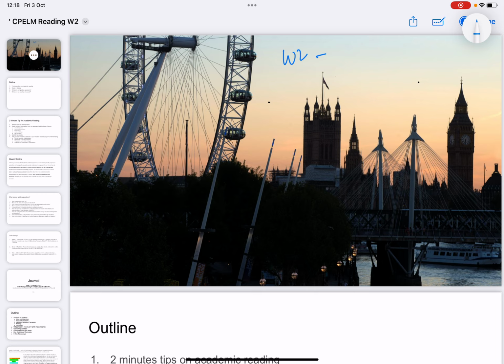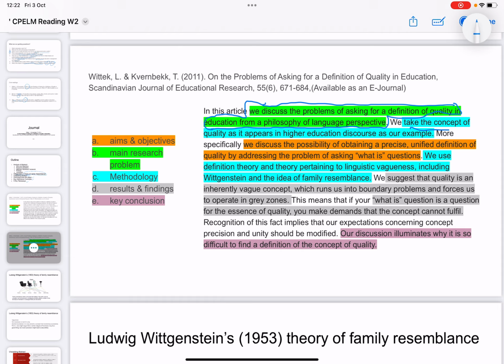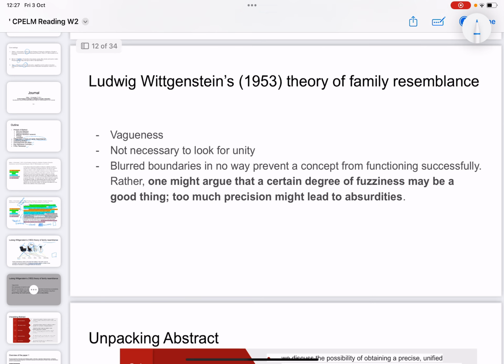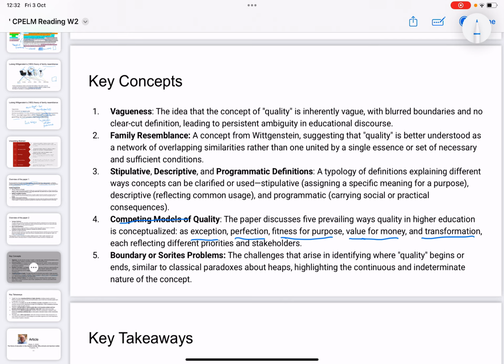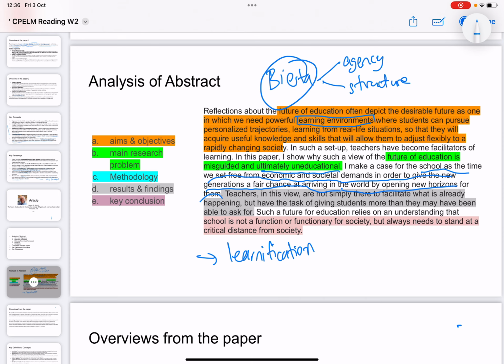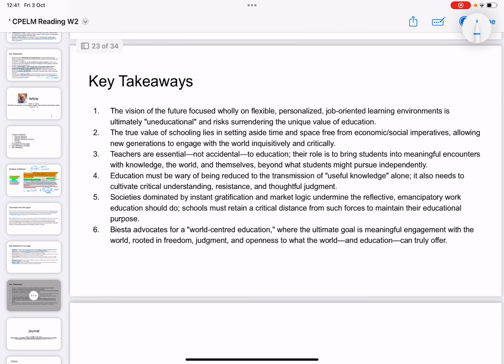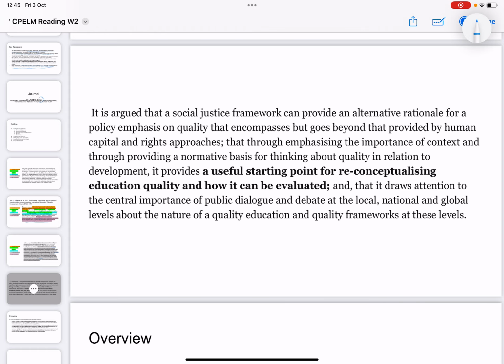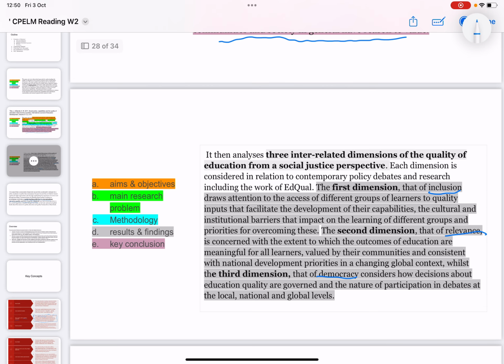Quality and Equality in Education Reading (Session 2)